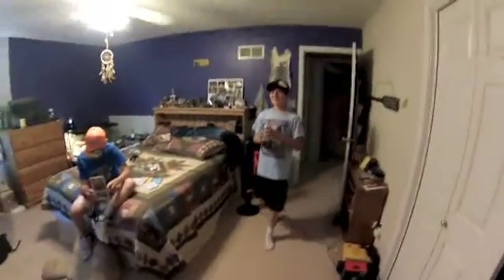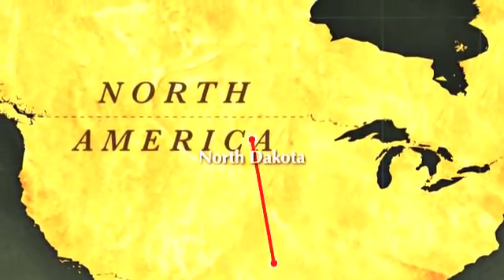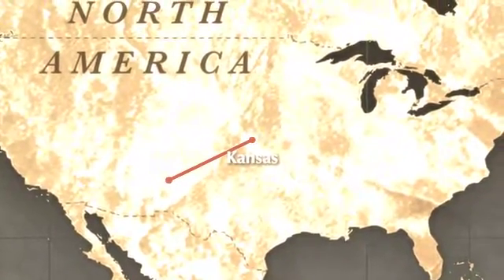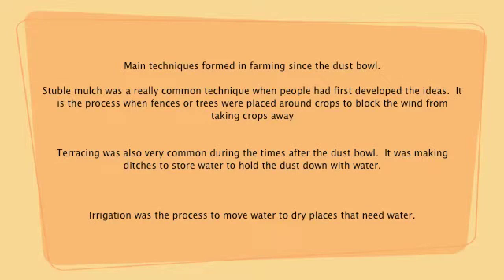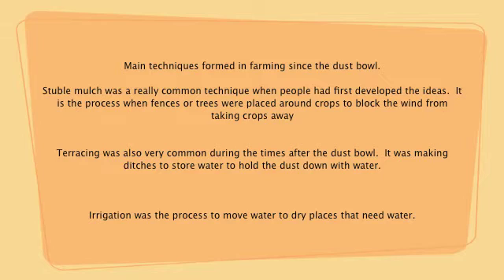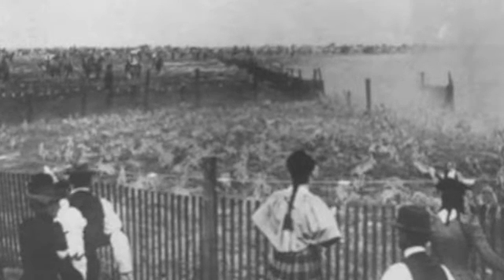dust bowl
video for social studies project about Kansas history